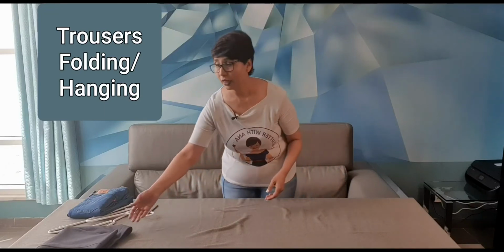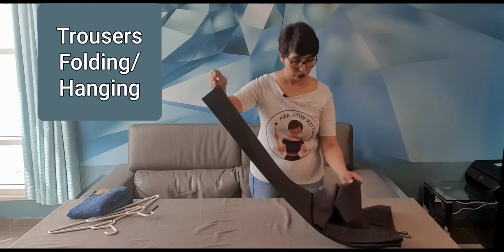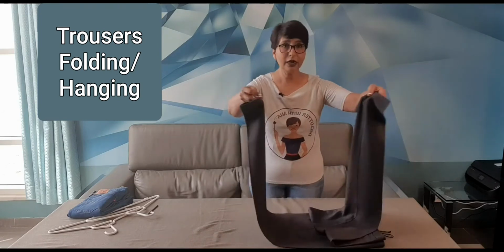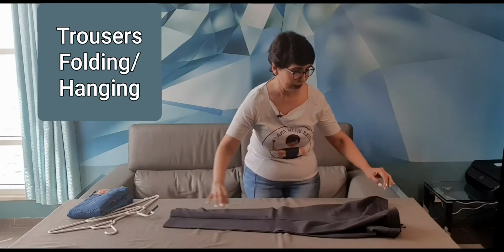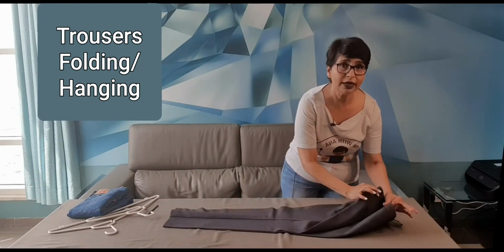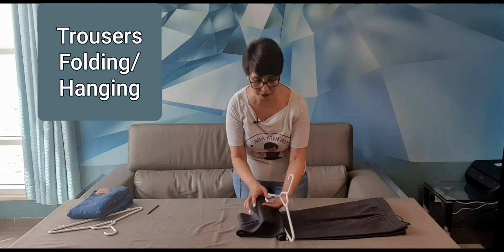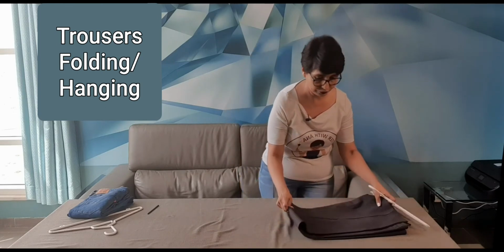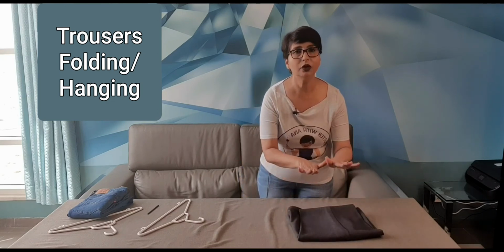How to fold trousers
WAtch the video and nail the technic of folding and stacking or hanging trousers in the wardrobe.